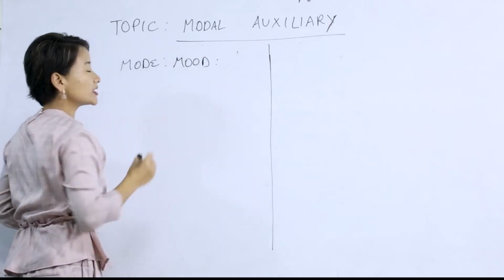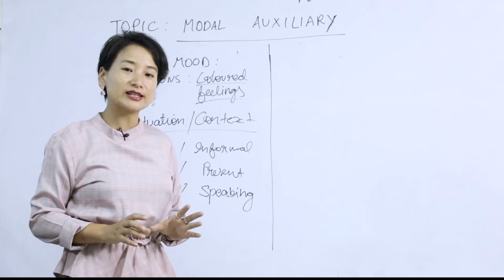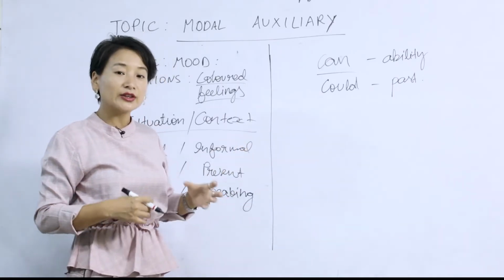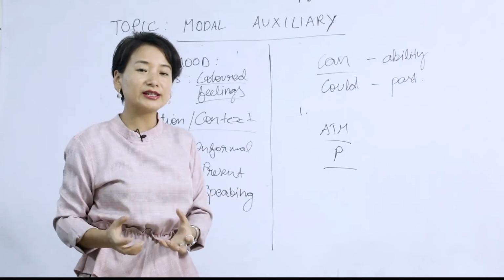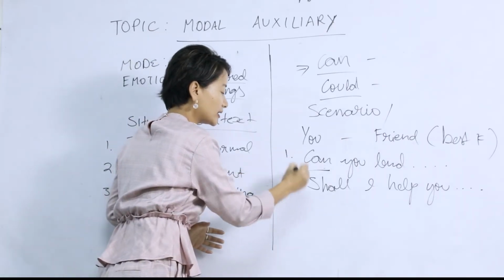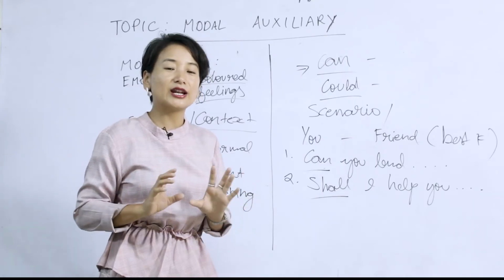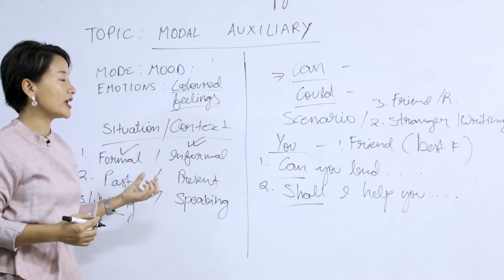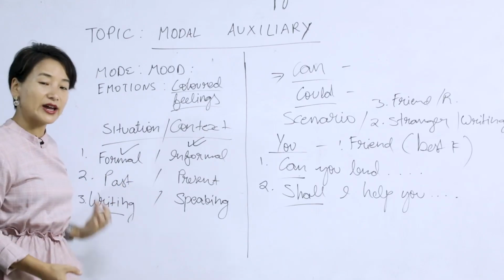Class 12 English 13 Sept 2020 Topic : Modal Auxiliary